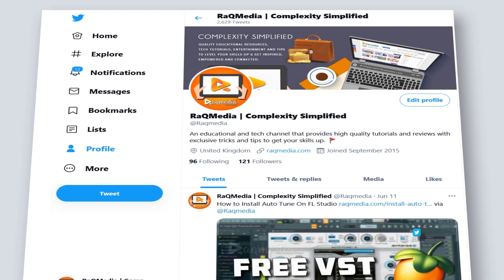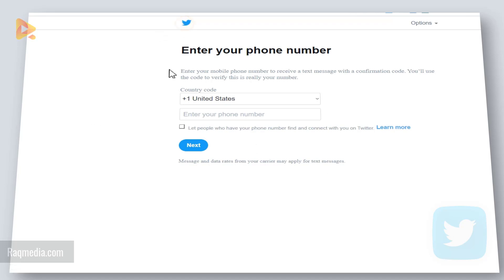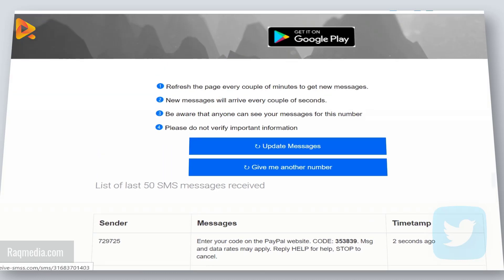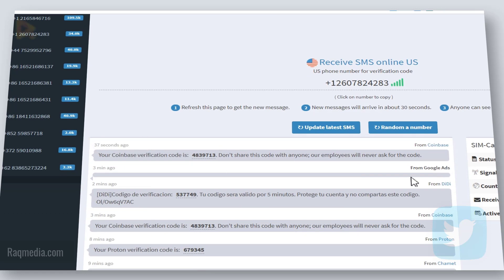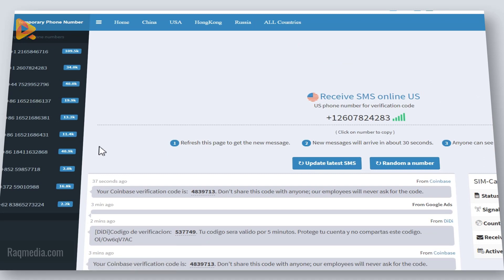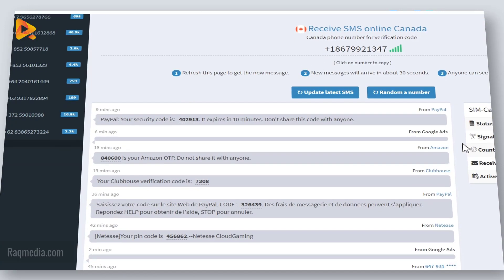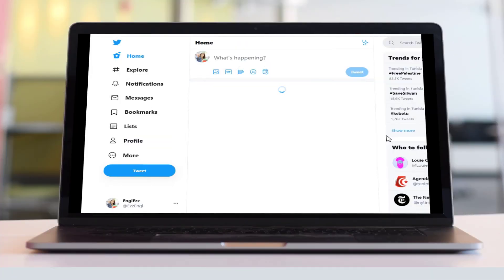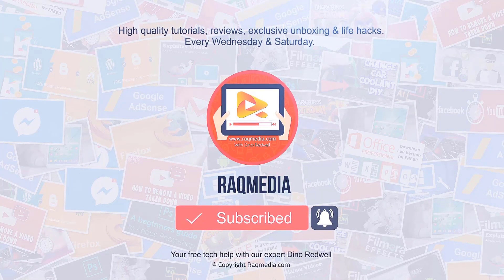How To Bypass X (Twitter) Phone Number Verification ✅ 2026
In this twitter tutorial for beginners we learn how to verify twitter account without phone number or how to bypass twitter phone number verification or human verification. With this you can make unlimited twitter account with virtual number generator. You may use it to recover Twitter password without email and phone number.

To get free phone number for otp / Receive SMS online & fix twitter account verification code with phone number verification :